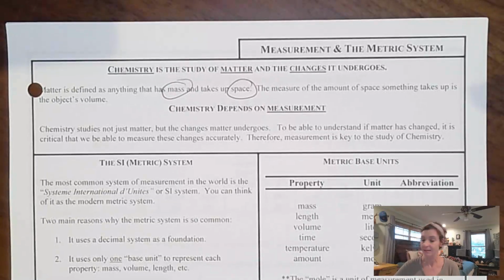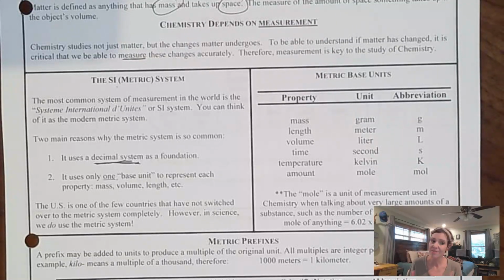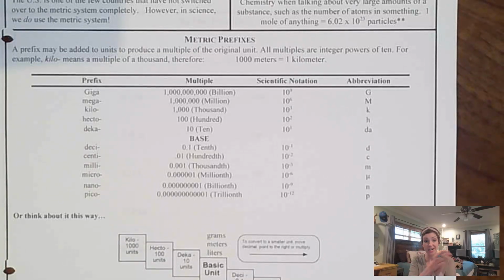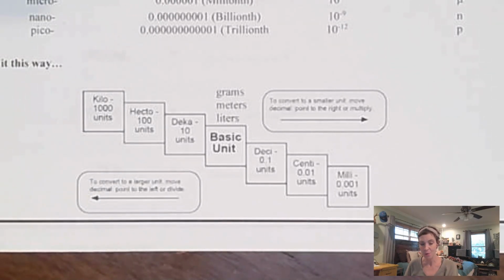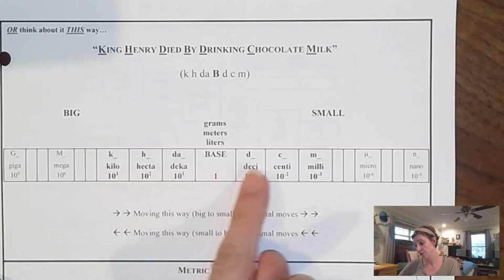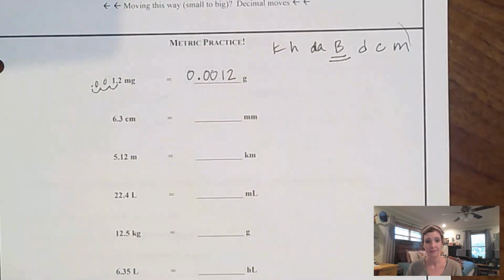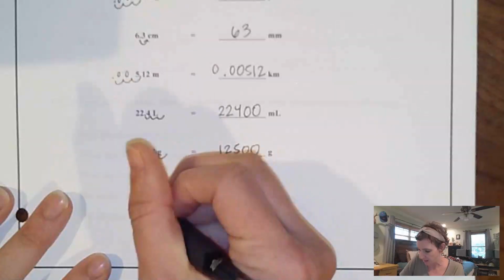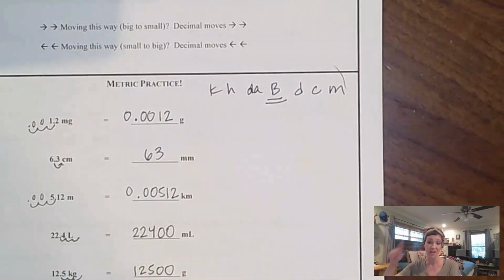Measurement and the Metric System